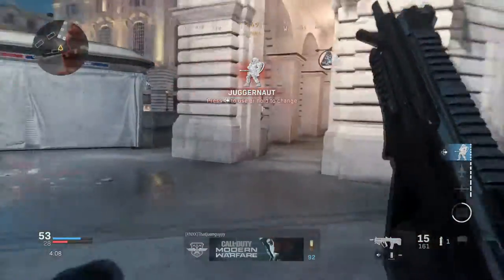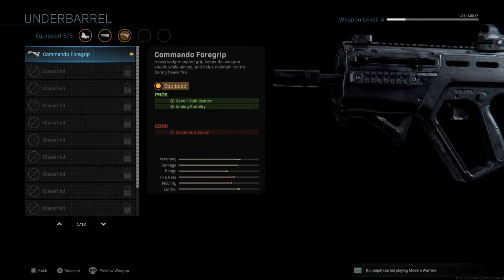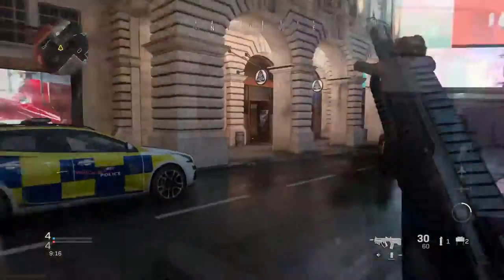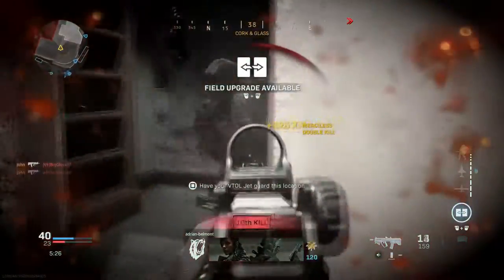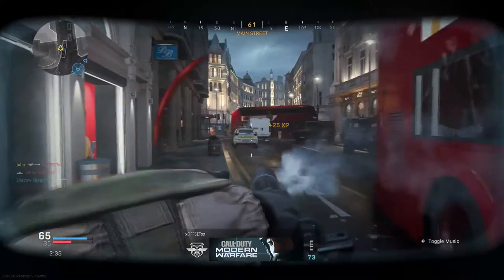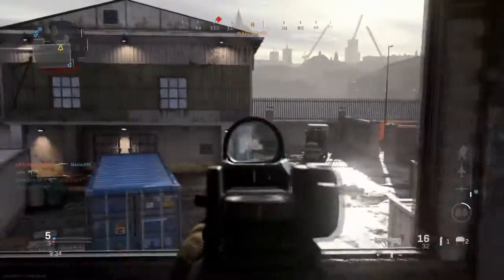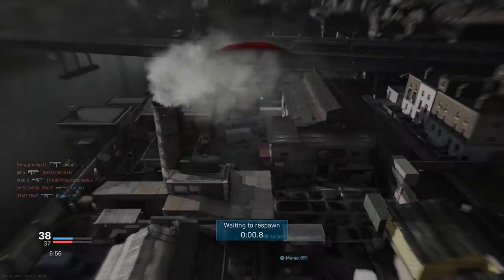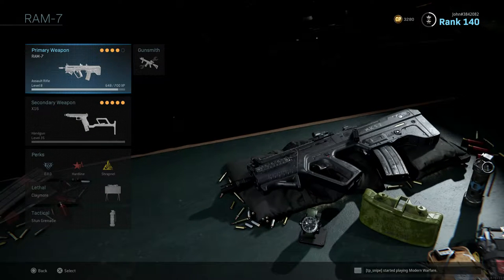THE RAM-7 MELTS 🔥 (MODERN WARFARE RAM-7 ASSAULT RIFLE)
In this video, I used the new RAM-7 assault rifle in Modern Warfare! This is now the 9th assault rifle in Modern Warfare and when I first saw this weapon, I honestly thought that it was going to be the MTAR or even the Type-25 from Black Ops 2. They just look so similar to each other, but either way, the RAM-7 is an absolute beast! This weapon melts enemies like they're nothing and was really fun to use. In fact, I even dropped a Juggernaut on Piccadilly, out of all maps! Now, I did say that the RAM-7 was an SMG and I apologize for that, I didn't realize until the end. Anyways, in order to obtain the RAM-7, you must reach tier 31 in the Season 1 Battle Pass and this is a free weapon meaning that you do not need to own the $10 battle pass. (: